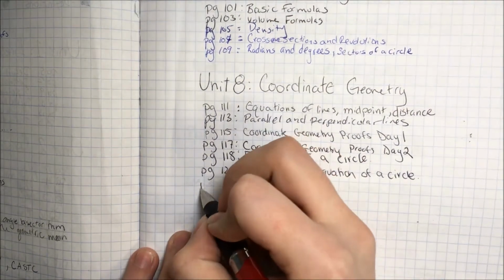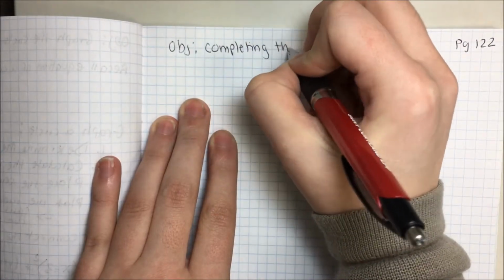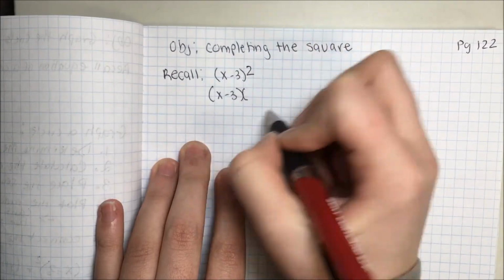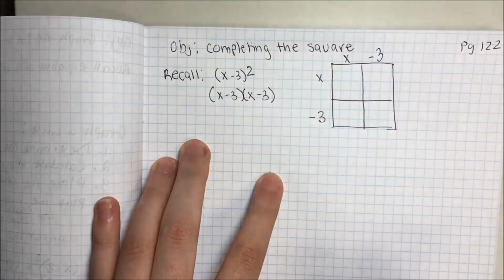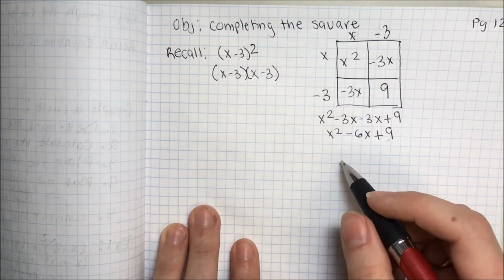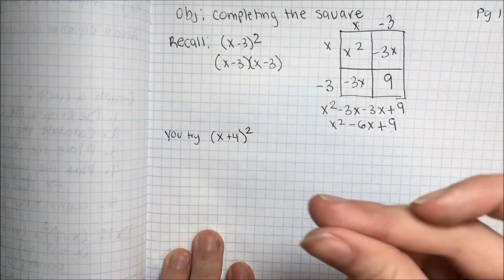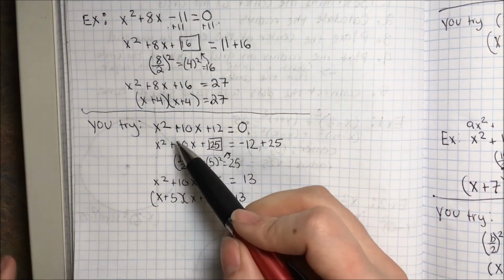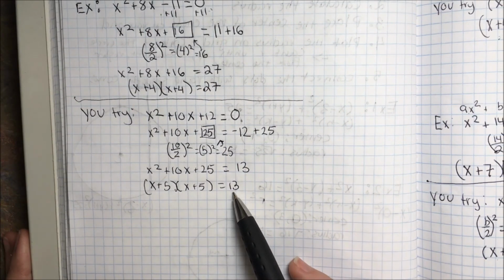Completing the Square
Unit 8, Lesson 8 Completing the Square